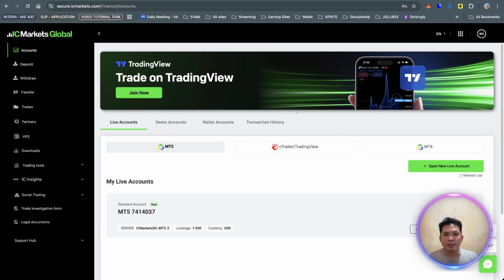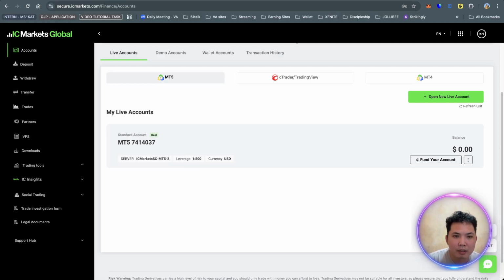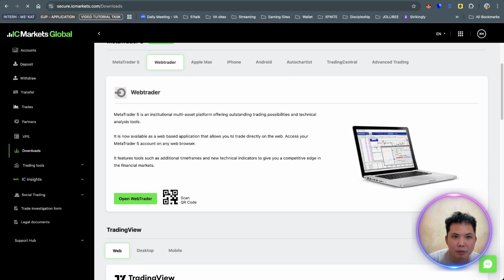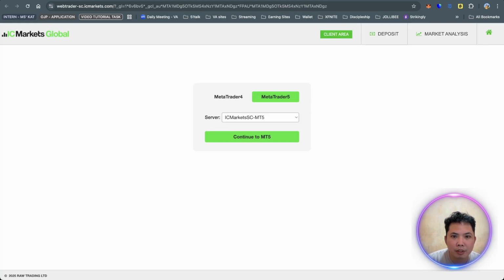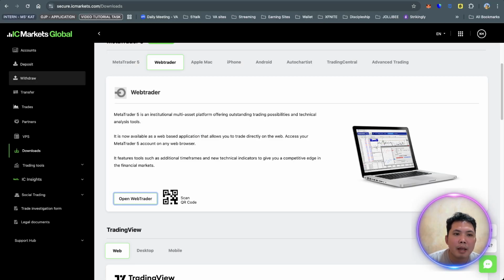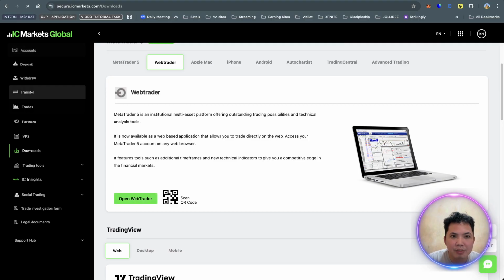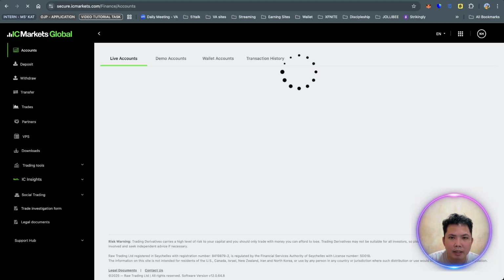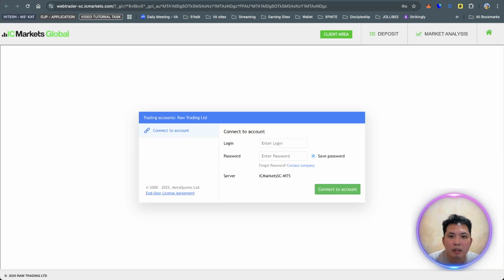How To Switch Between Demo and Live Account on IC Markets (Quick Tutorial)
In this video I will show you How To Switch Between Demo and Live Account on IC Markets. It would be good if you watch the video until the end so that you don't miss important steps.